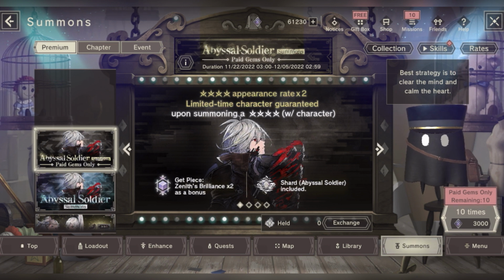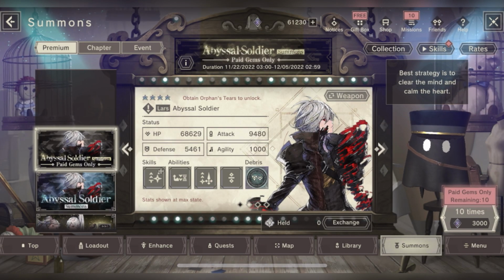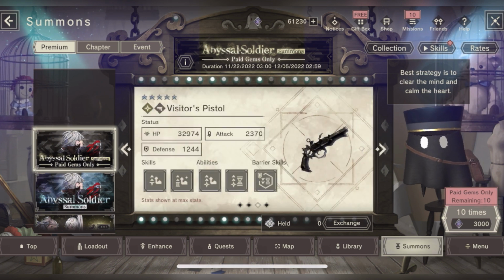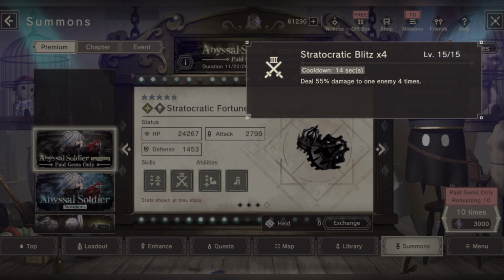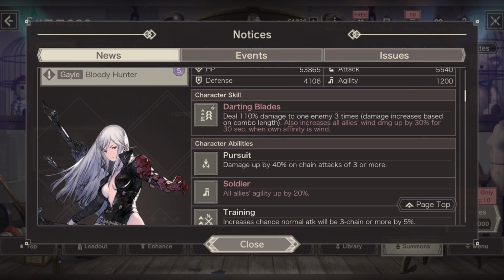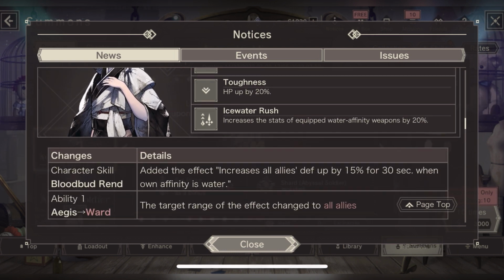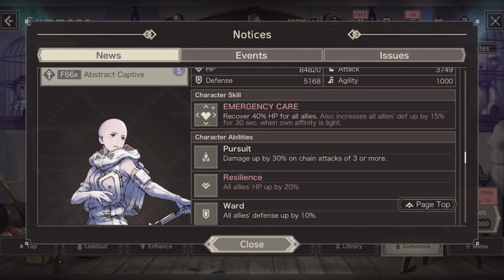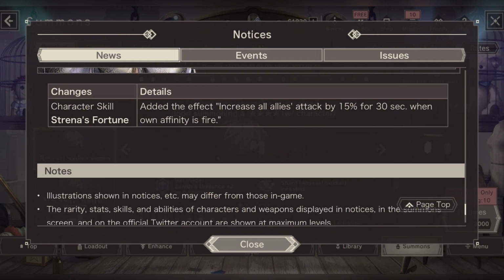Abyssal “5x Dmg Cap” Lars (Character Review) & Costume Changes ~ NieR Reincarnation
Alrighty guys, today we have a look at the new aAbyssal character: Lars. He’s the first abyssal unit with a 5 hit character skill and a good 3rd passive. What do you think about him?

Timestamps:
00:00 Character Introduction
00:29 Abyssal Lars Review
03:23 Signature Light Sword
05:32 New Light Gun
07:08 New Light Fists
08:46 Upcycling Old Costumes